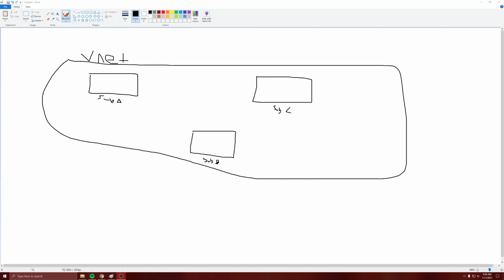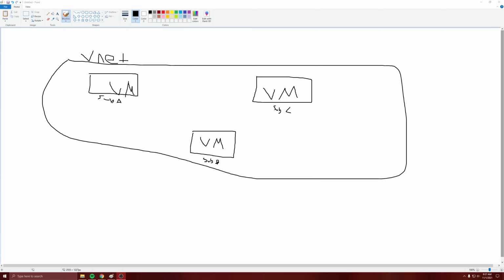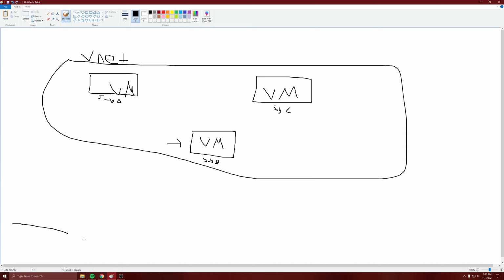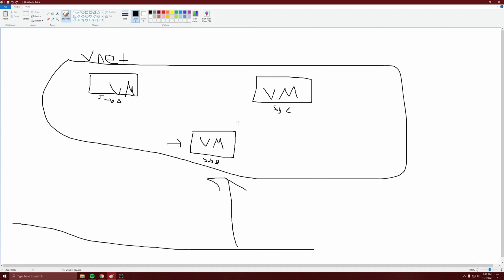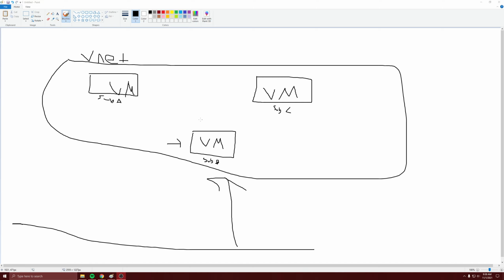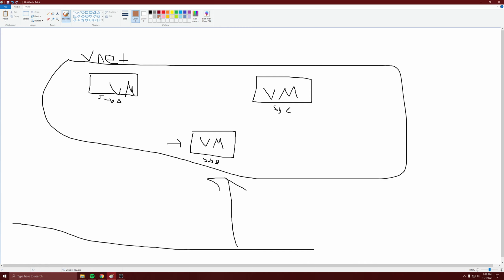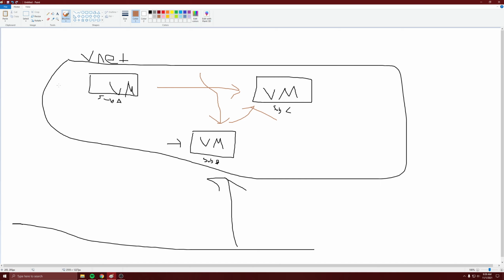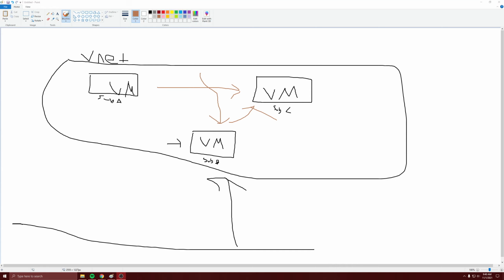User-Defined Routes (Overview)